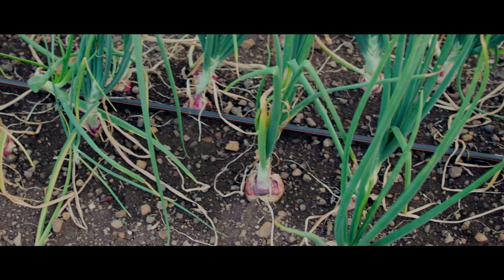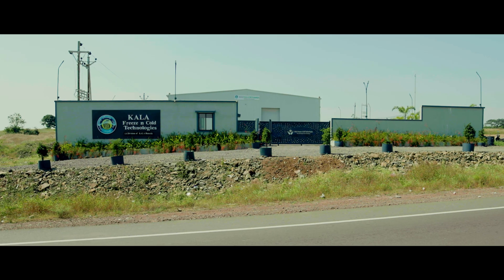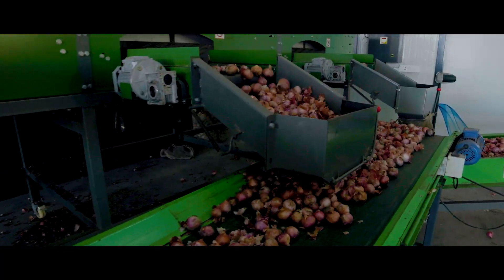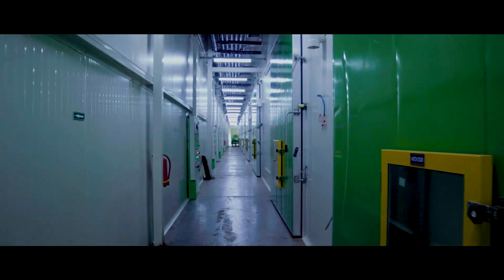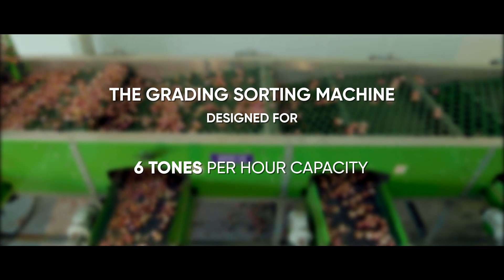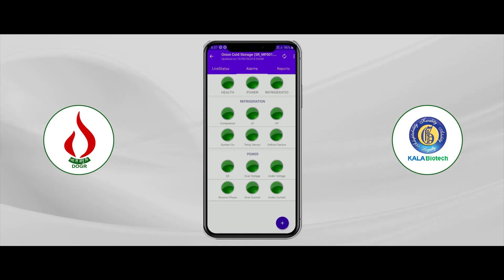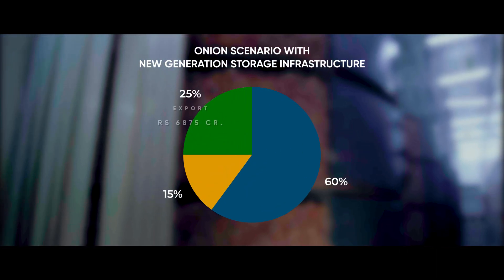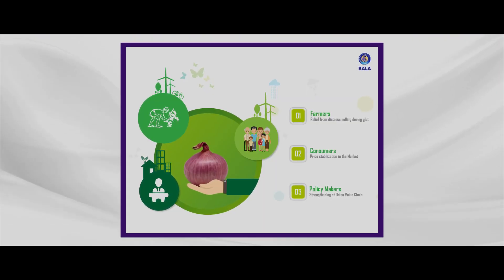“Controlled Onion Storage Structure Technology” by ICAR-DOGR and Kala Biotech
ICAR-Directorate of Onion and Garlic Research and Kala Biotech has successfully developed a Controlled Atmosphere Onion Storage Structure with losses Less than 15%. A prime requirement of any Storage Facility is grading, sorting, loading, unloading, and complete material handling system, which is aptly addressed.